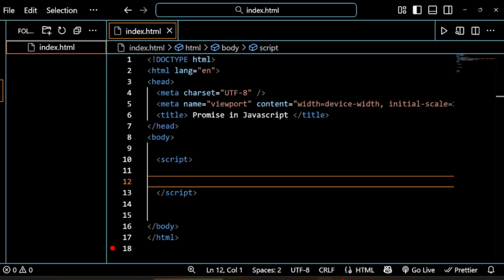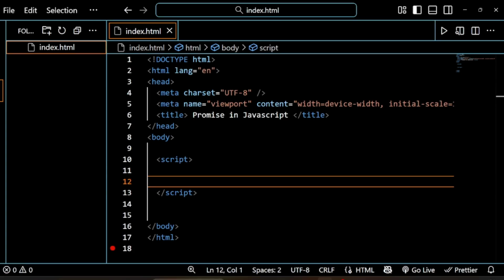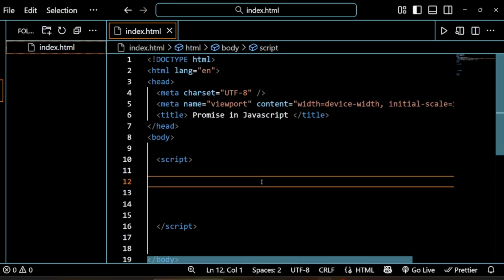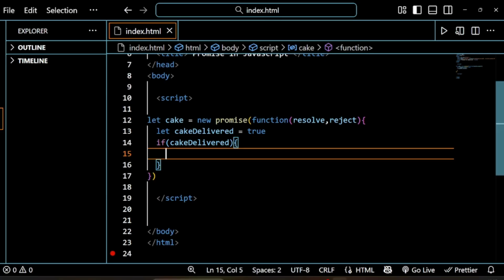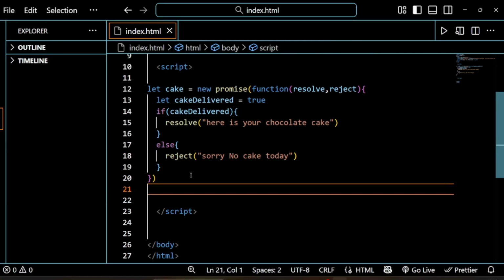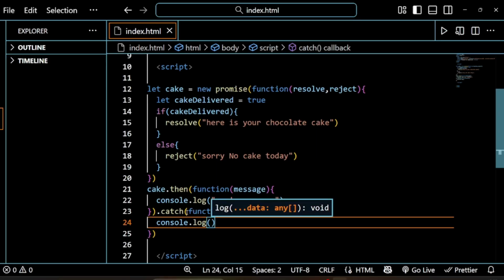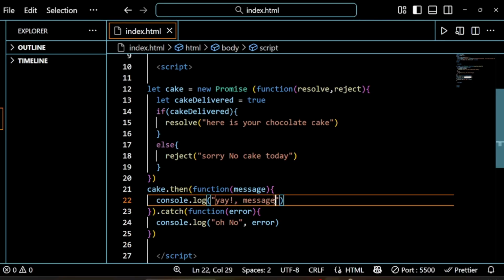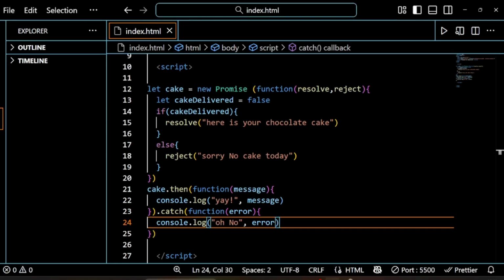Promise in JavaScript — Explain Like I’m 5 (Simple + Visual)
What you’ll learn:

What a Promise is (a promise = a future result)

The difference between resolve and reject

How to use .then() and .catch()

A small demo you can copy and run🎯 Perfect for beginners and those learning Advanced JavaScript step by step!
examples that make everything super easy to understand!